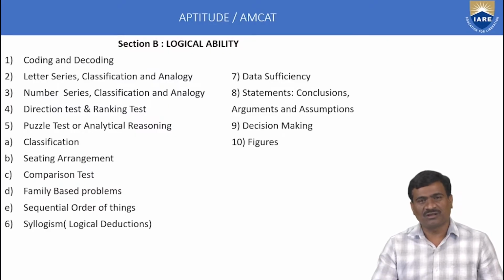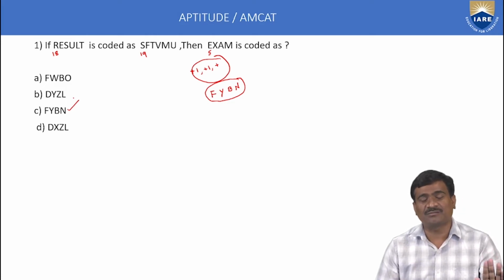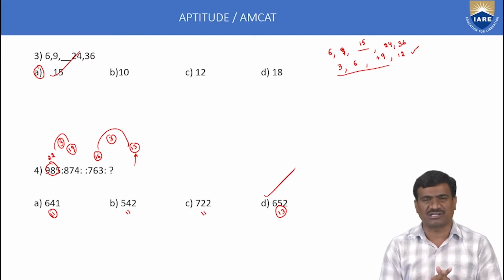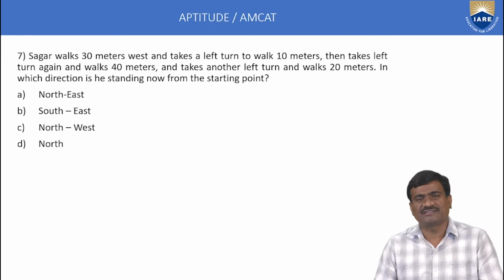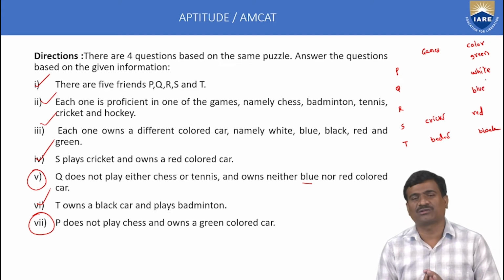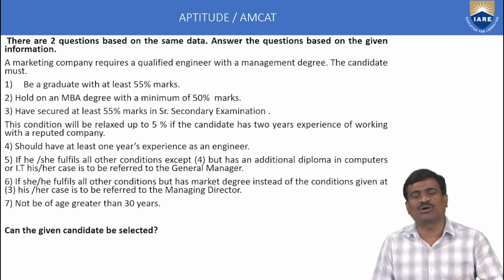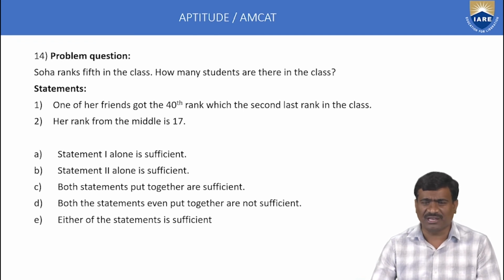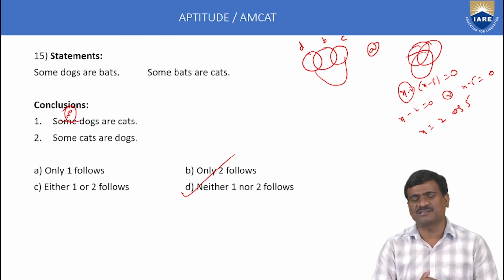AMCAT Logical Ability - 1 by Mr. M Sambaraj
AMCAT Logical Ability - 1 by Mr. M Sambaraj | IARE

Telangana, India.